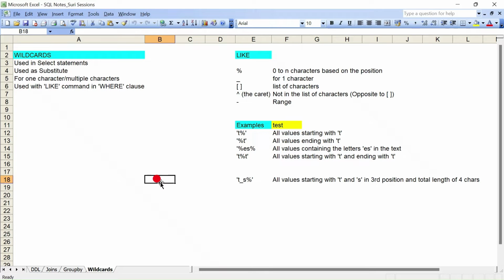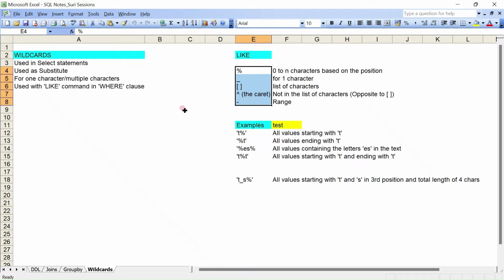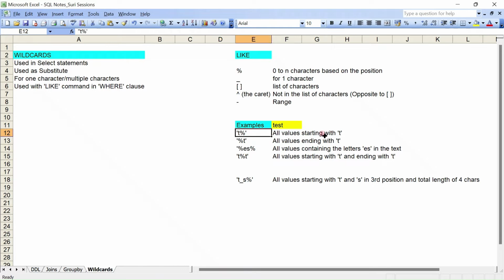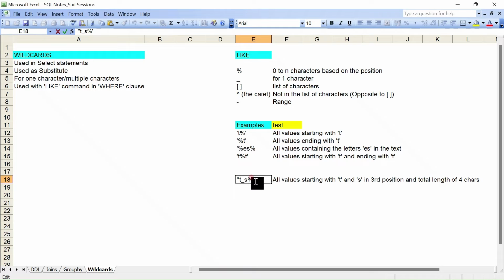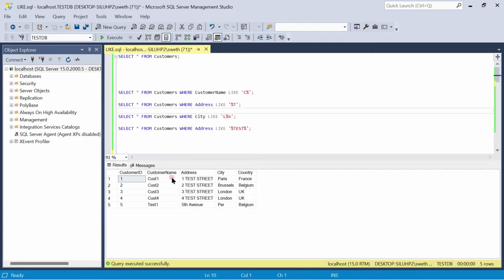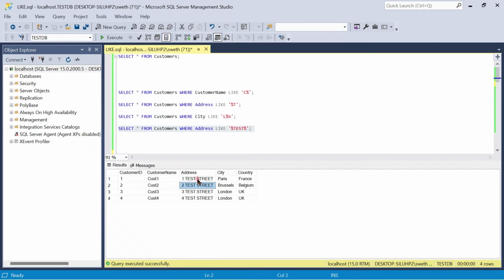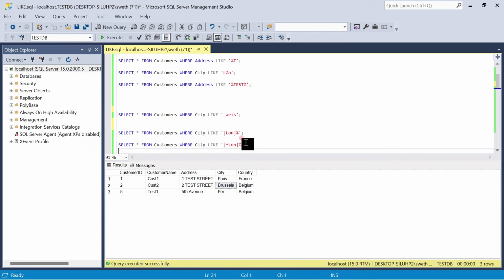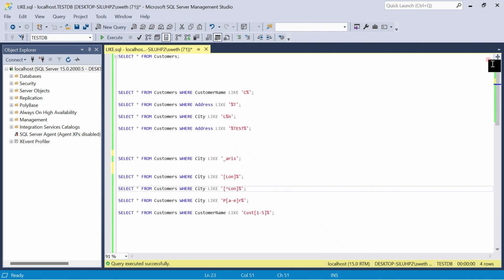Hands on SQL Wildcards/LIKE/WHERE/Interview Questions with Complete SQL queries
Hello everyone,

This video explains in detail about SQL Wildcards which can be used along with LIKE command and WHERE Clause along with the queries and differences in practical way

Thanks
Suri Sessions